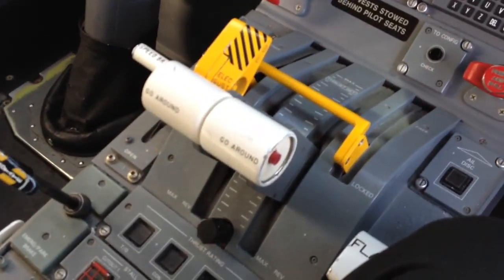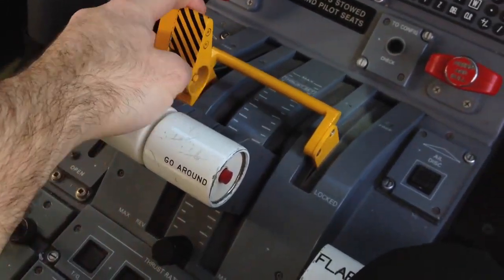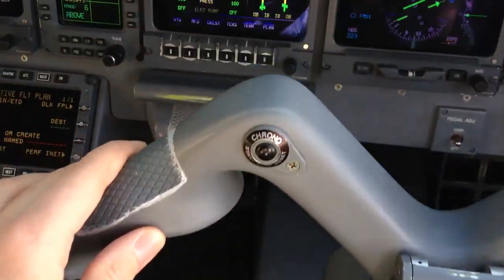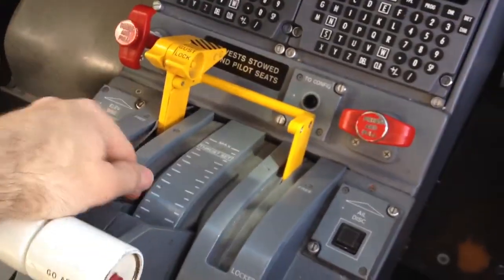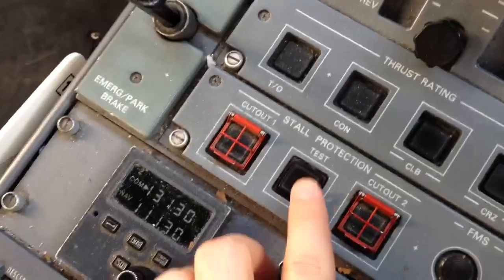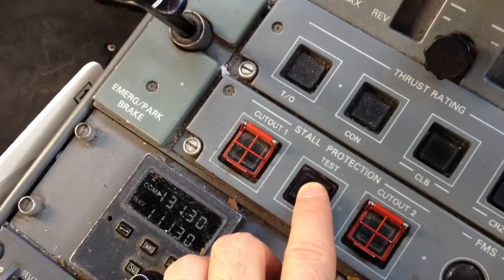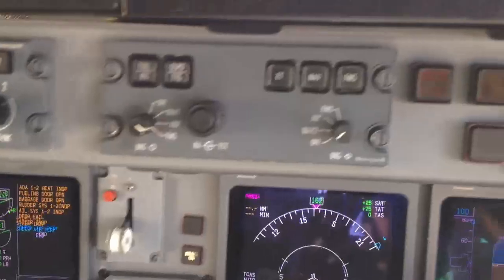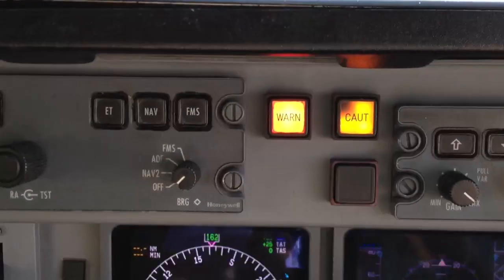Embraer 145 Stall Protection Test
In this video you'll see how we test the stick shaker and stick pusher, components of the stall protection system, on this Embraer 145 regional jet.